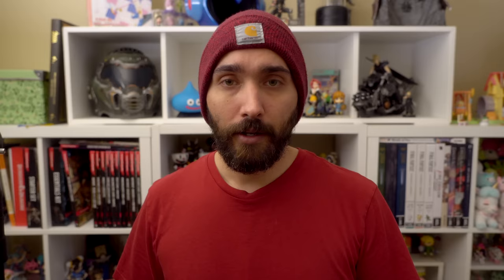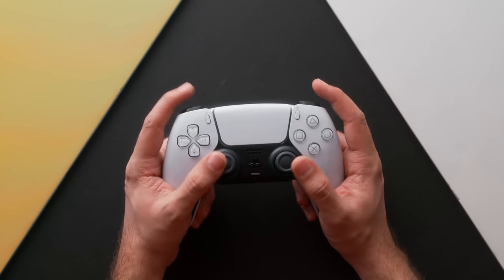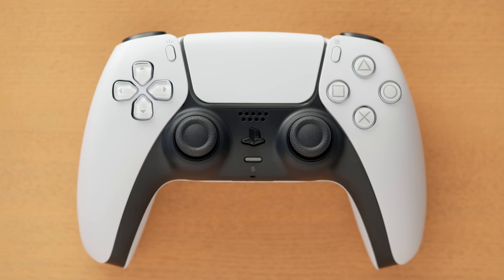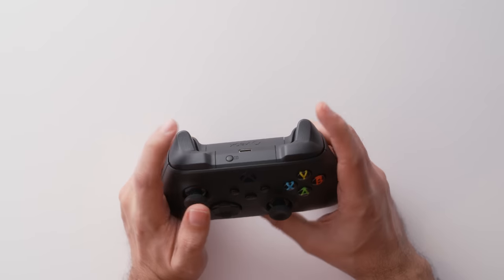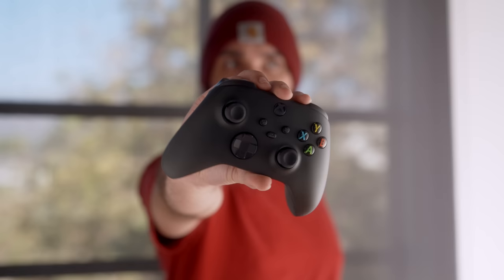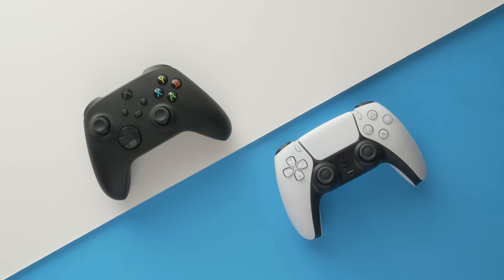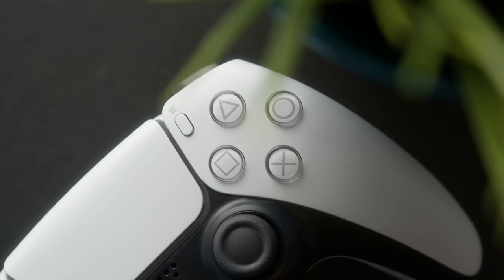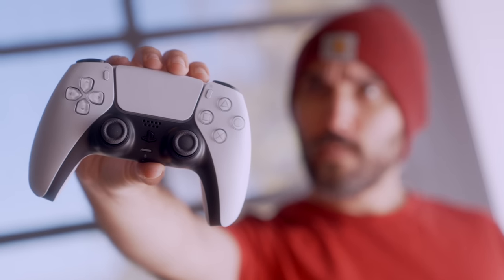PS5 DualSense vs Xbox Series X Controller Hands-On Comparison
PS5 DualSense Controllers have started showing up in stores, so I grabbed one to compare to my experience with the Xbox Series X Controller!